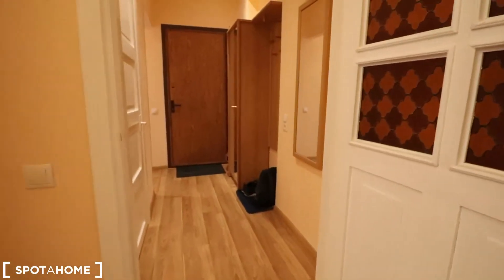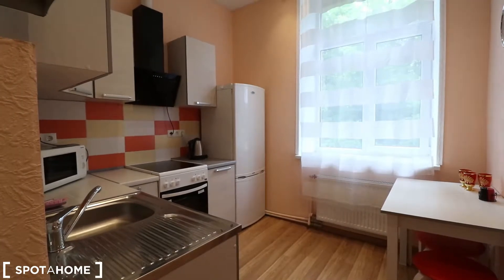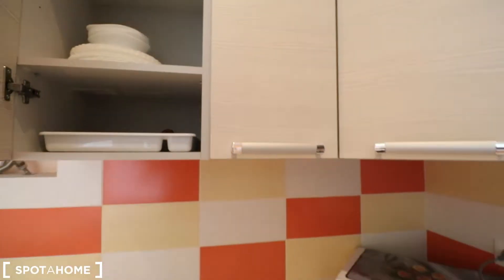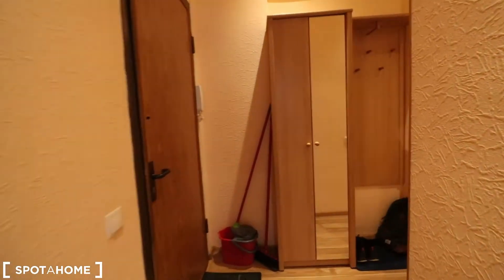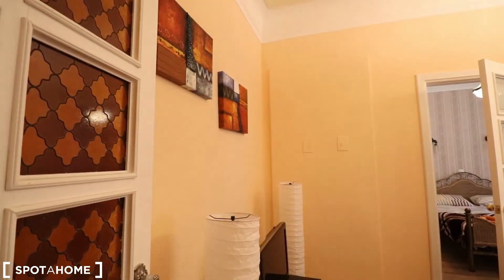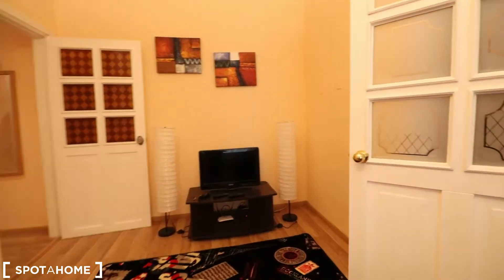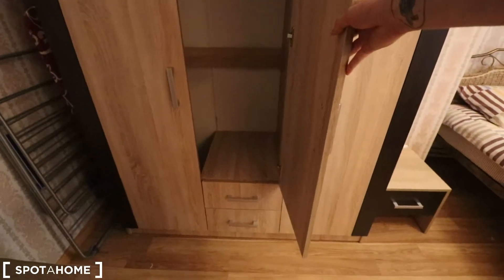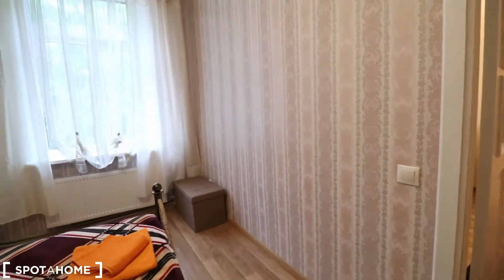Stylish 1-bedroom apartment for rent in Andrejsala - Spotahome (ref 220091)